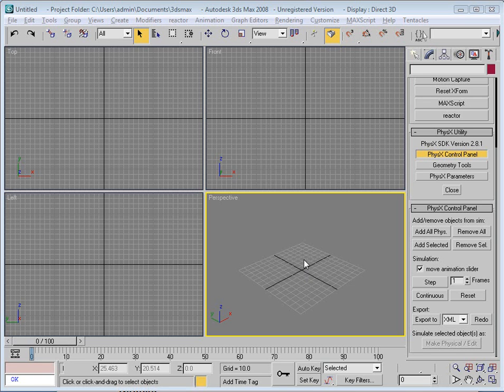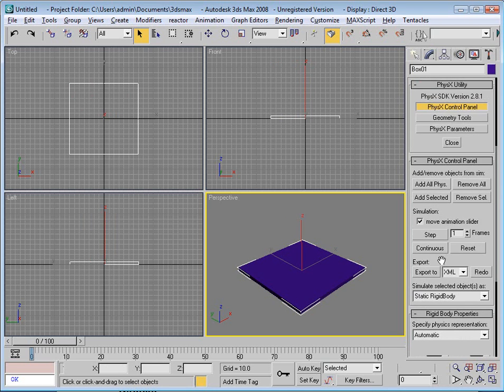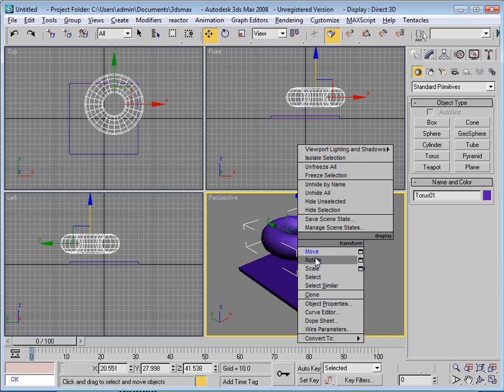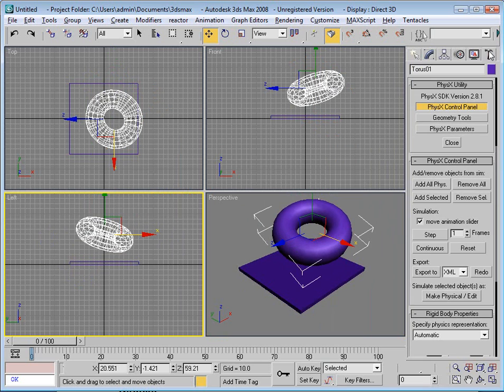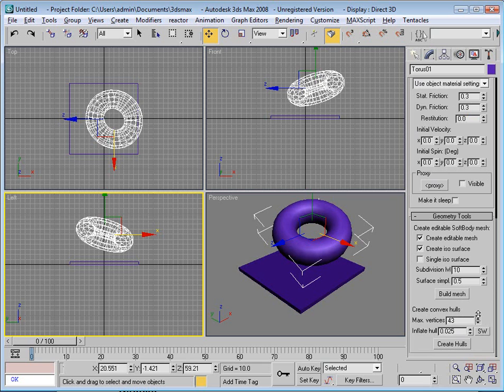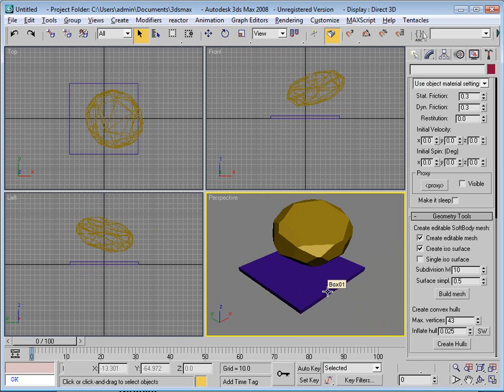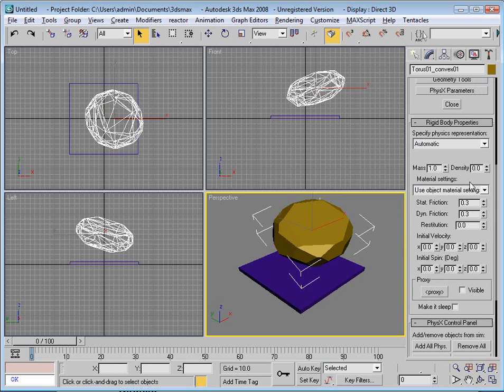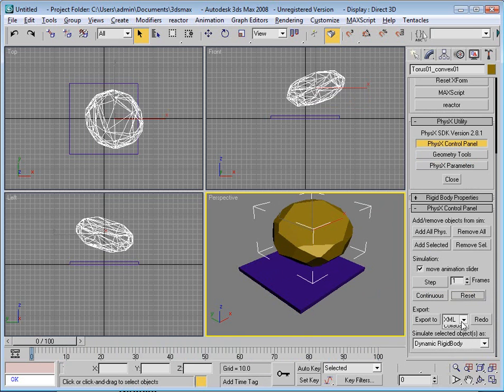3ds Max Physx Convex Body Physics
This is how you can use the physics system of 3ds MAX via the nVidia PhysX plug in.
You can export the scene out to a COLLADA file which you can then load into the Physics Abstraction Layer.